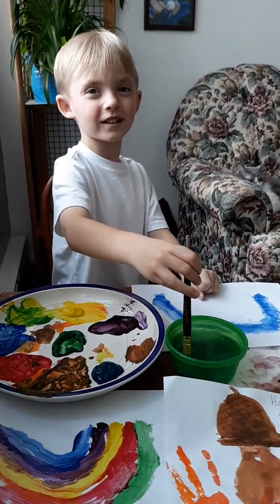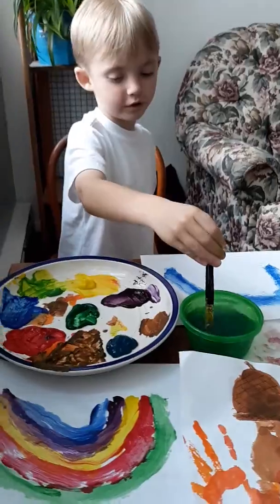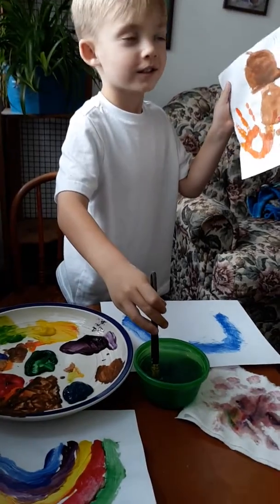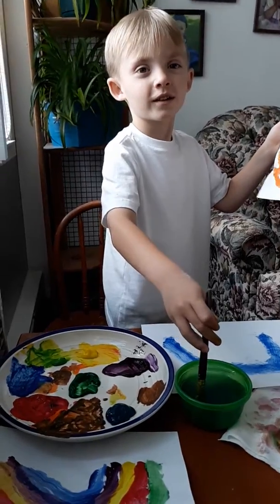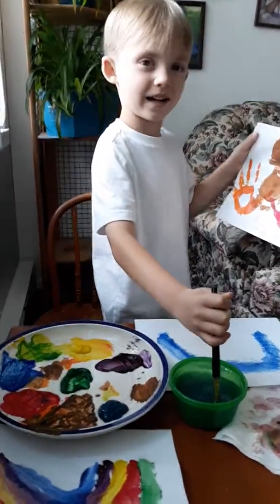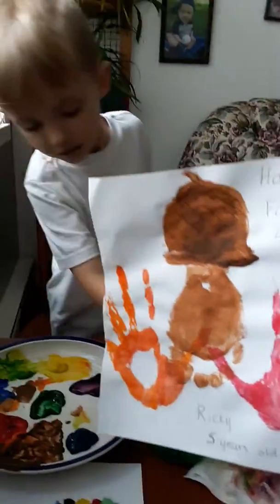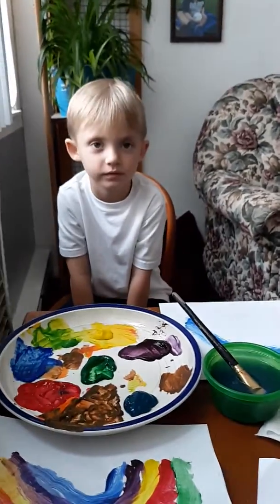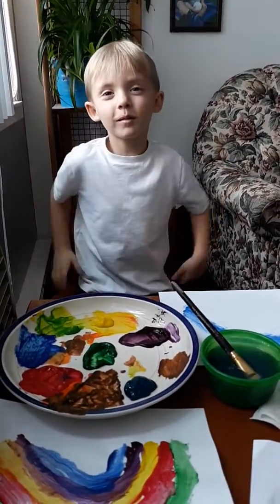What is Sensory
In this video Ricky shows how painting can be a sensory activity,  he also asks, "What is sensory?"